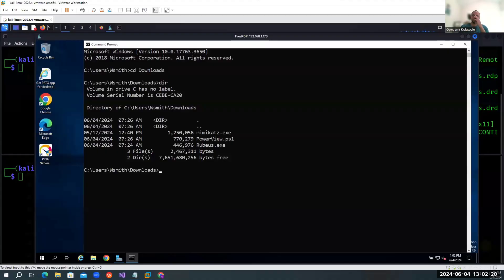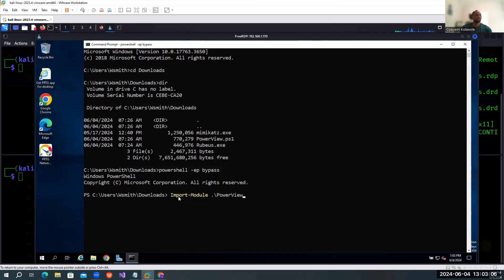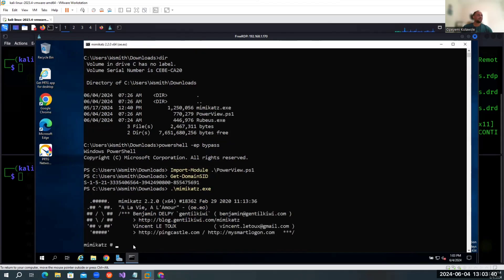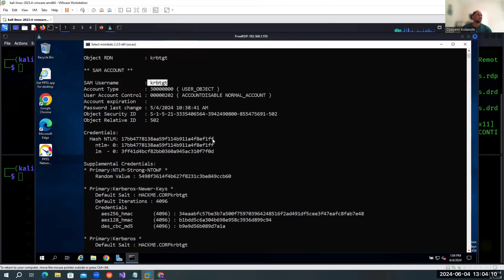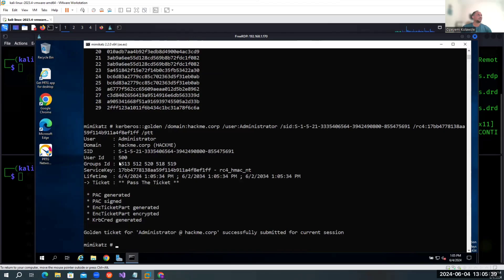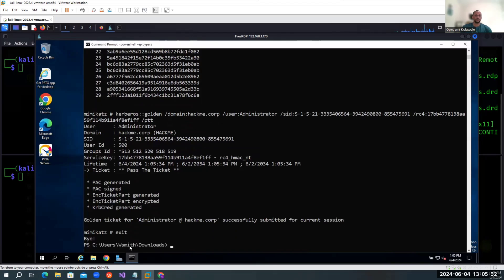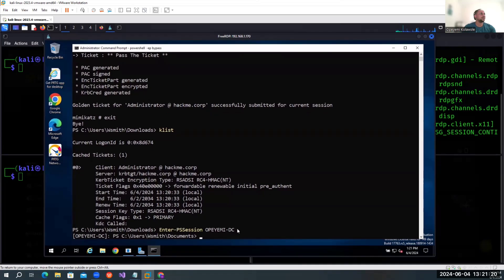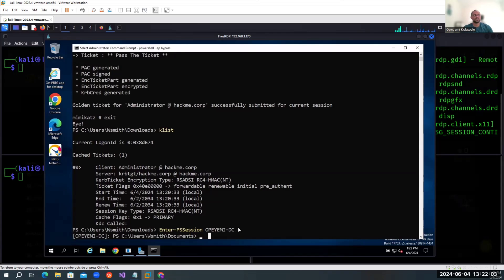How Golden Tickets Work (Kerberos Explained)